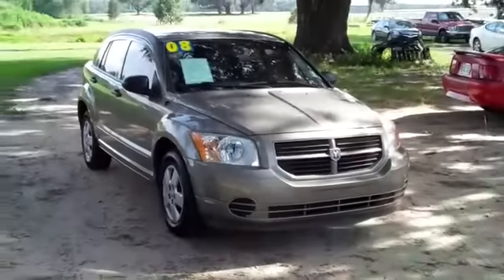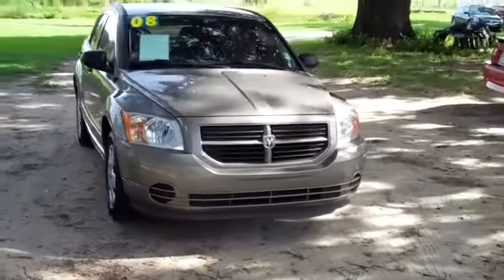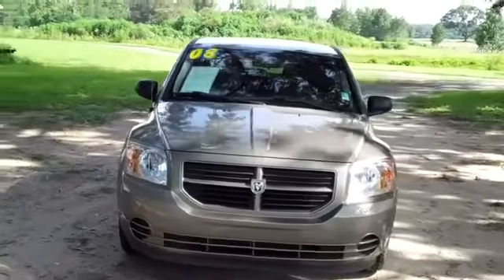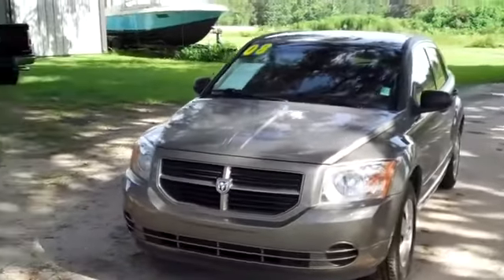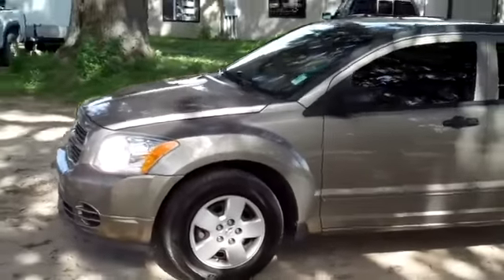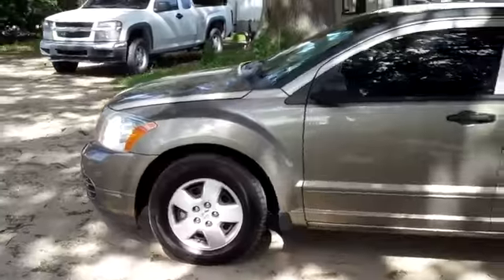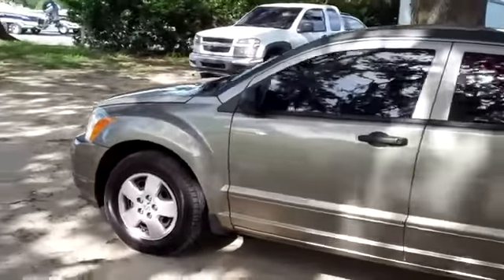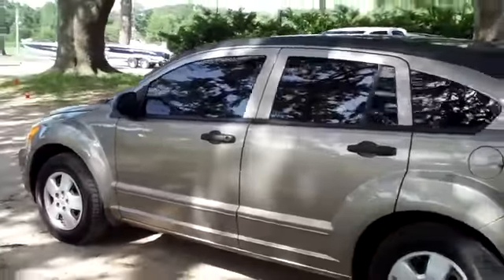2008 Dodge Caliber Gainesville Fl 1-866-371-2255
2008 Dodge Caliber Gainesville Fl 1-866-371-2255 Stock# 30499A